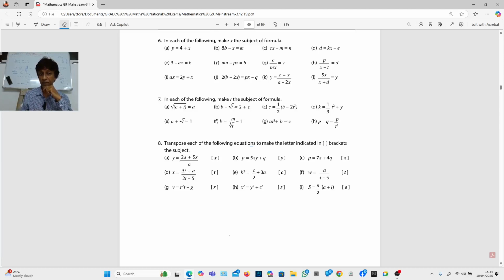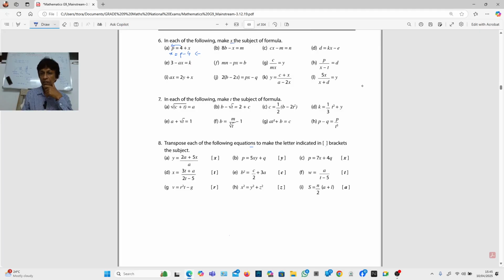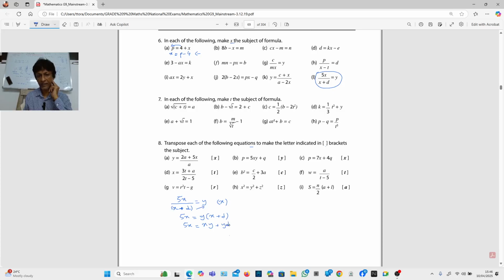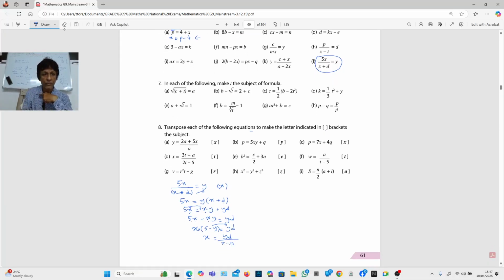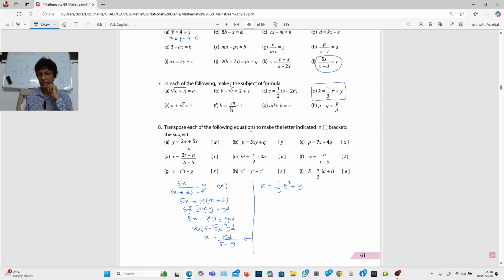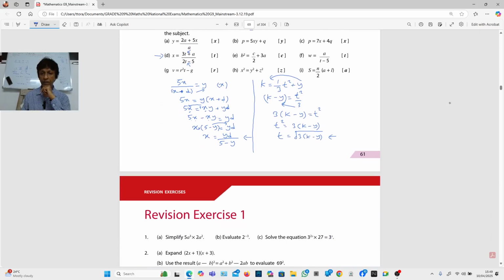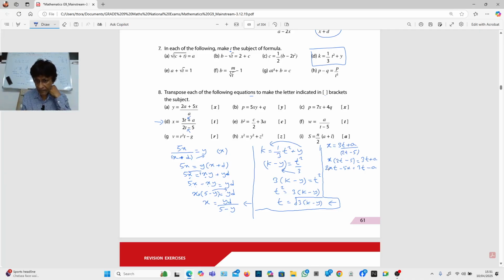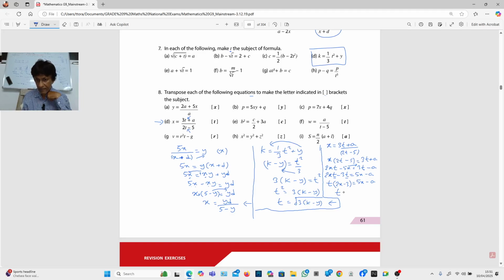Subject formula (Factorization involved)